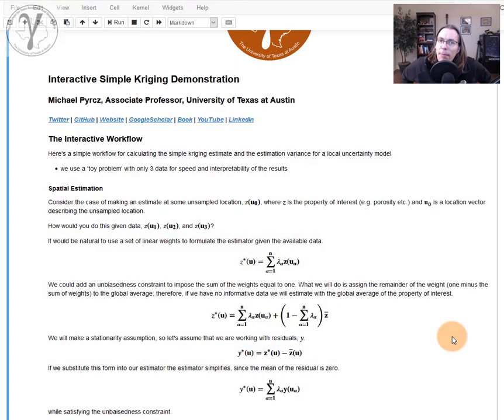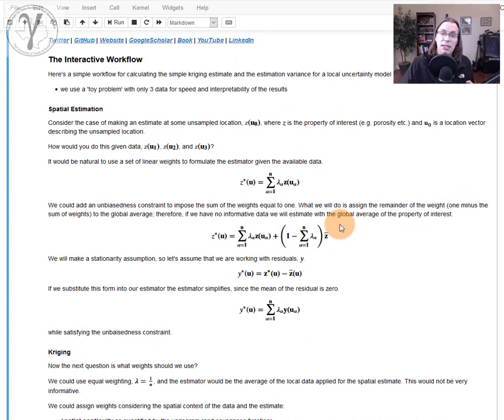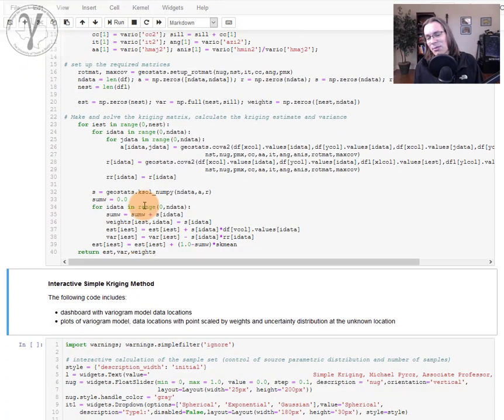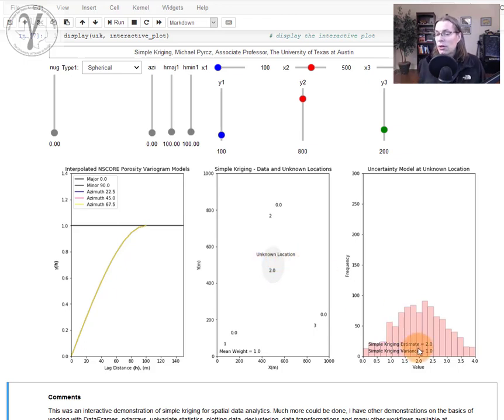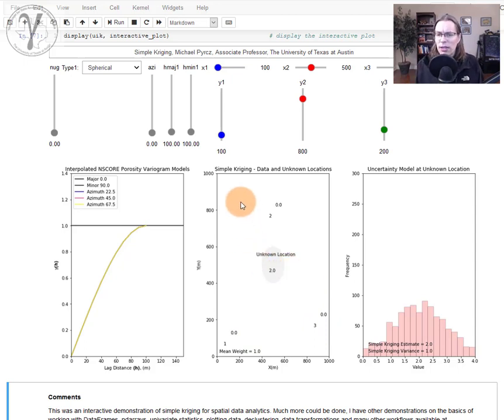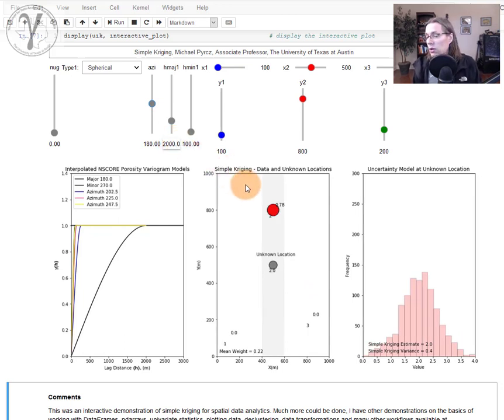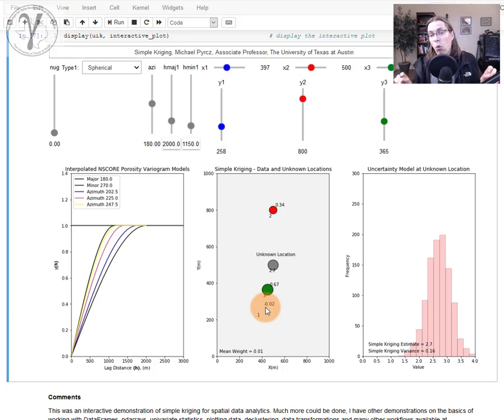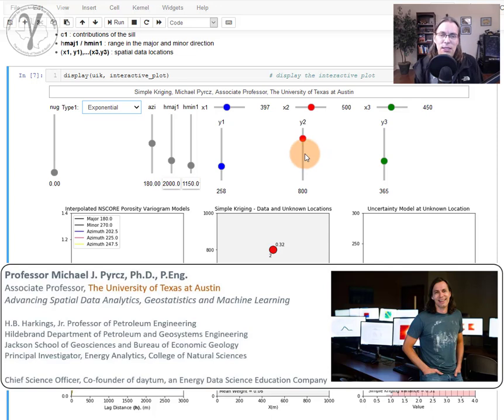12d Python Data Analytics: Simple Kriging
Lecture Summary:
Kriging walkthrough in with my Python matplotlib interactive dashboard.  Let's play with kriging to gain some hands on experience!